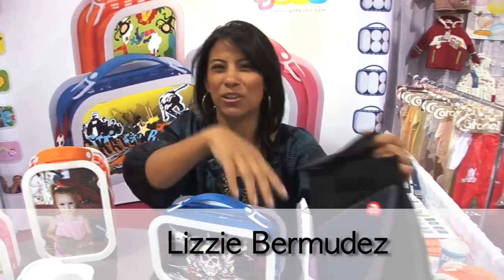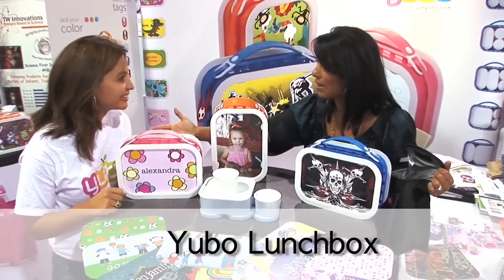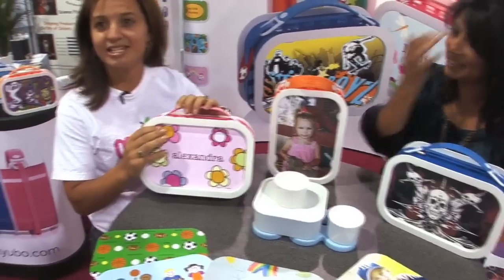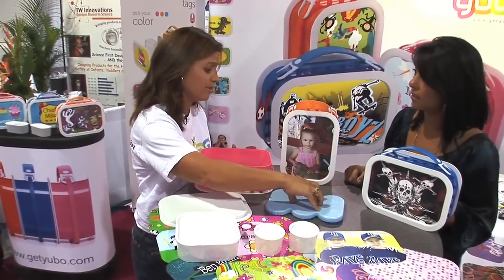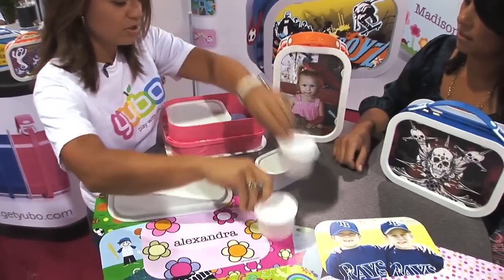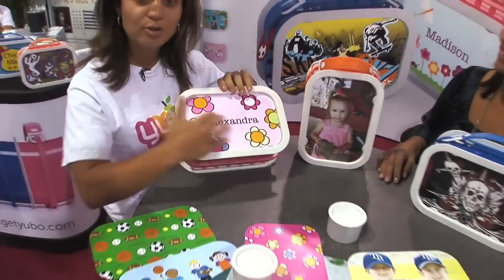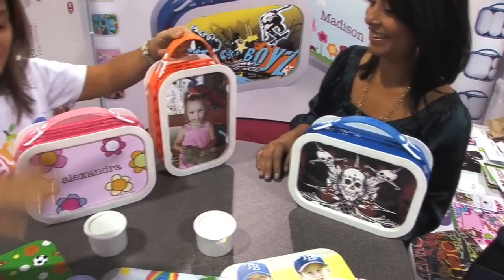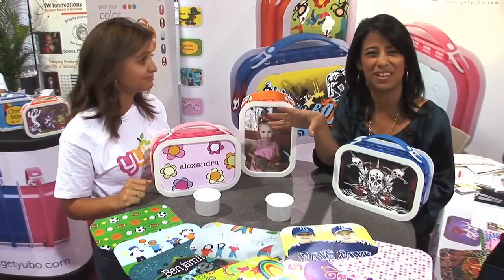yubo Lunchbox Demo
Lizzie Bermudez discovers a new lunchbox for kids that's both fun and eco-friendly. Lizzie can't deny that the Yubo lunchbox system has succeeded in combining great design with great function.